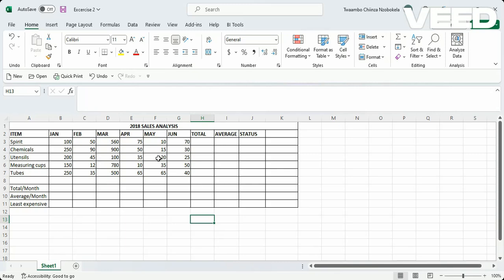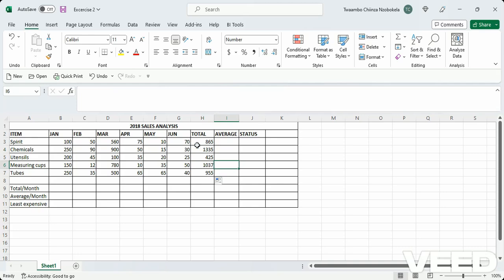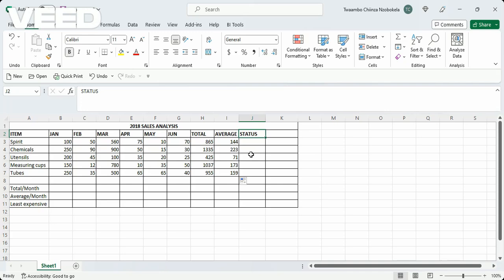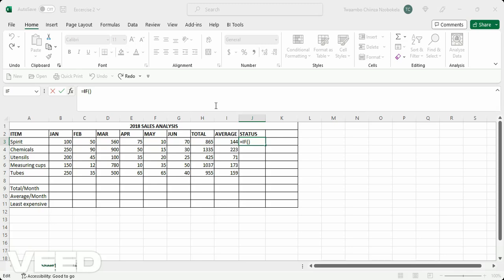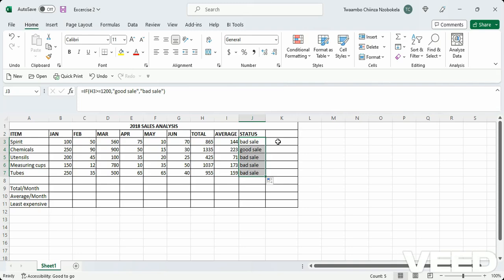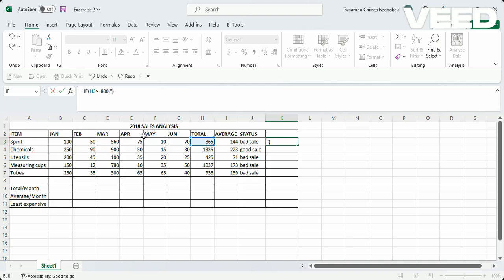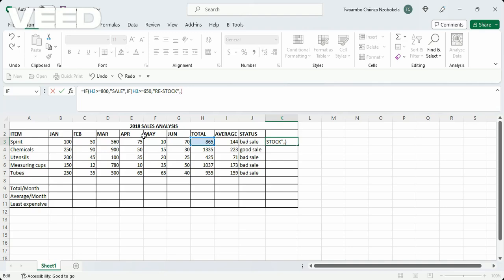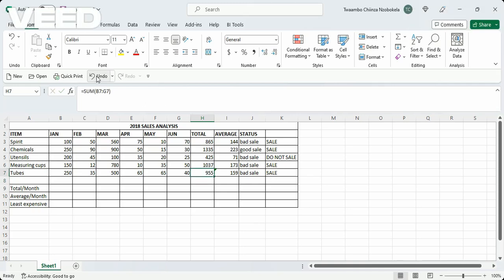Use of formulas in Excel